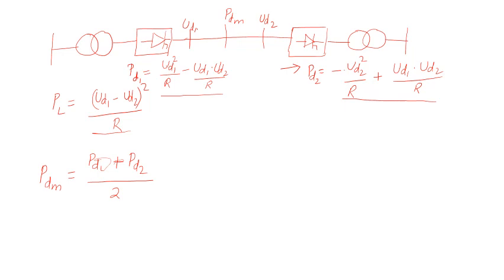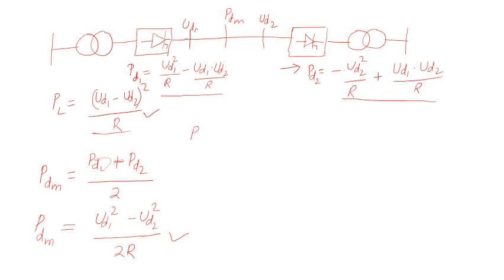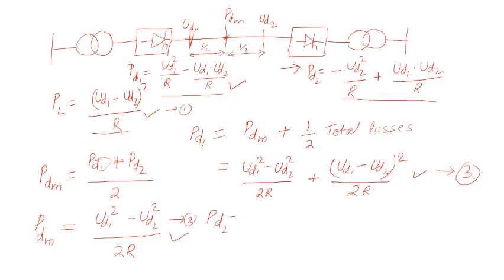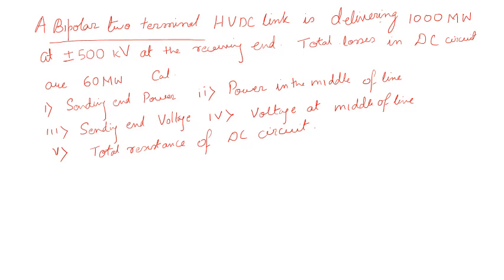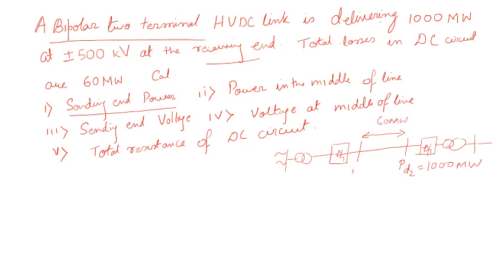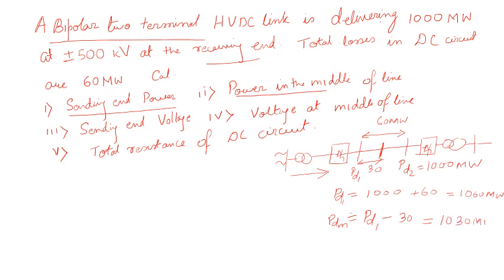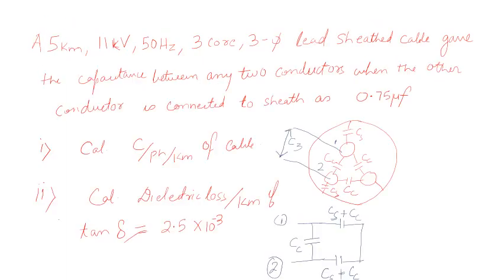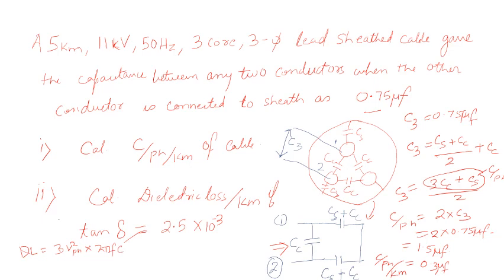EHV AC-DC,Power flow equation of HVDC systems